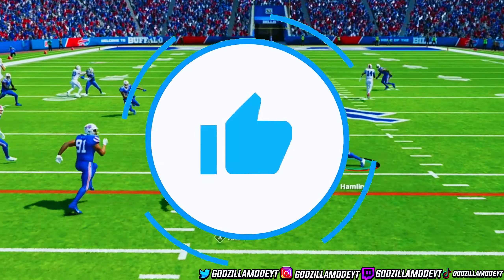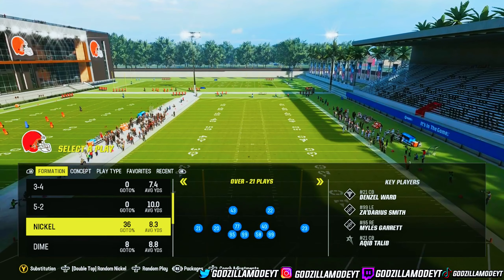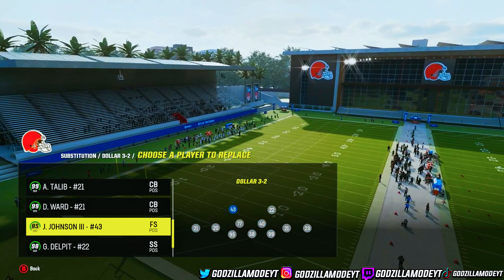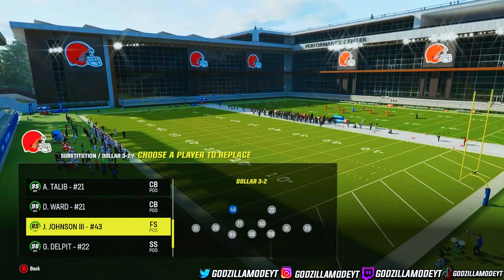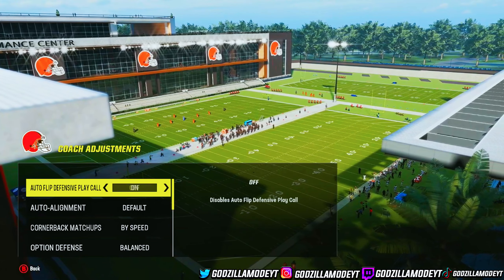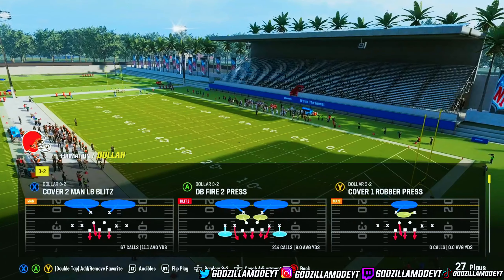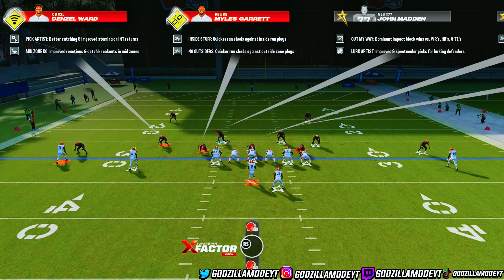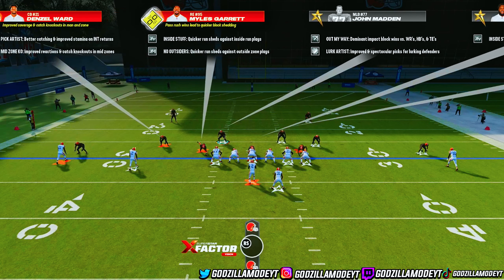MADDEN 24 BEST MAN COVERAGE DEFENSE! INSANE SCHEME! BEST TIPS & TRICKS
Todays video i will be showing the best defensive blitz in madden 24!! Best defense before patch update!!
TAGS IGNORE🫶: madden madden23 madden24,madden,madden23,nfl
Todays video i will be showing the best defensive blitz in madden 24!! Best defense before & after patch update!! These are the best defense adjustments in madden 24! dollar 3-2 and nickel 3-3- cub!! is the best defense in Madden 24.  Show in mut 24 ultimate team gameplay but can be used in online head to head and cfm connected franchise mode on next gen consoles like xbox series x and ps5 playstation 5. Gameplay Madden 24 defense tips and tricks, How to play defense madden